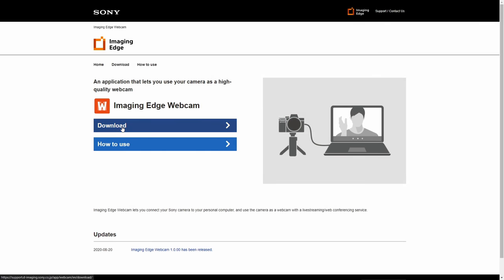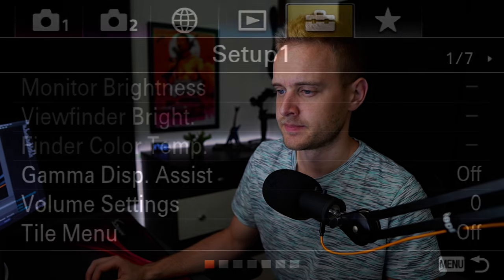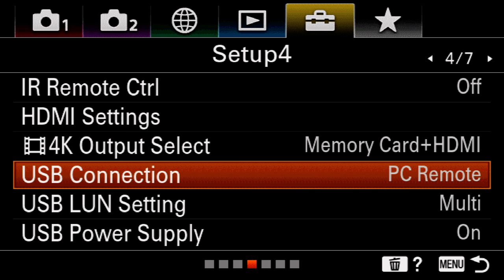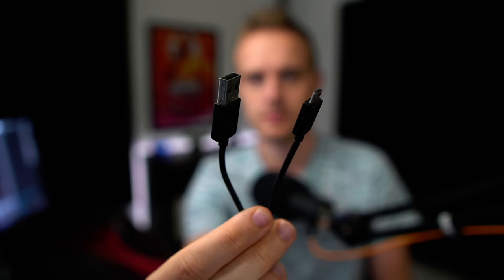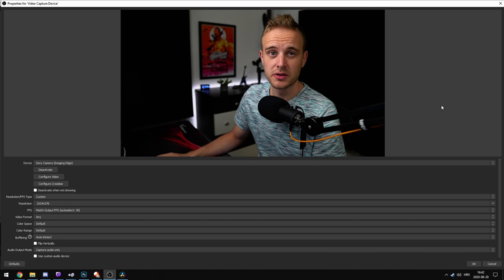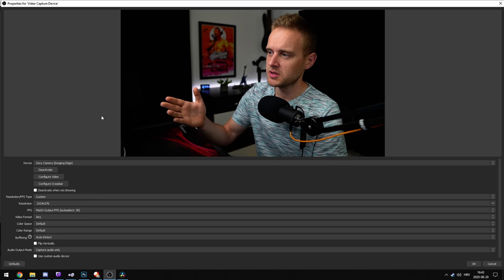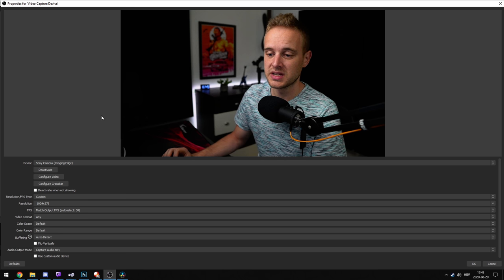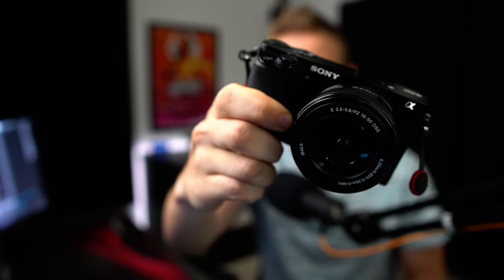Sony Camera USB Webcam - NO Capture Card Needed, But...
Sony just released their new Webcam USB utility - Imaging Edge Webcam. Tested on my A6400, as well as A6000, which unfortunately isn't supported. This is a guide on how to use your Sony Camera as a webcam on your Windows 10 PC.

★ Info
Croatian variety streamer, started streaming full-time late 2017. The stream is (mostly) family friendly. Gaming background

Monday: 1:00 p.m. [LIVE]
Tuesday: -
Wednesday: 1:00 p.m. [LIVE]
Thursday: -
Friday: 1:00 p.m. [LIVE]
Saturday: -
Sunday: 5:00 p.m. [LIVE]

Times are CEST (Central European Summer Time, UTC+2). Will try to stick to the schedule as much as possible. Starting times may vary +- 1h. Expect bonus streams as well!

★ Timestamps